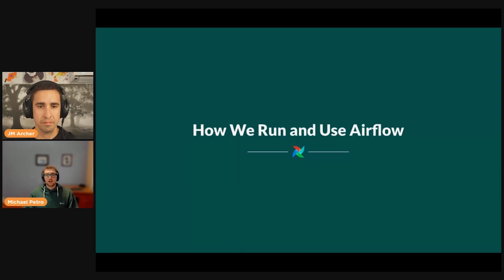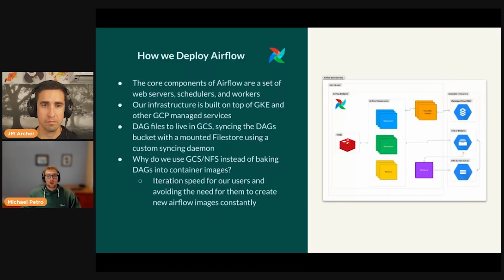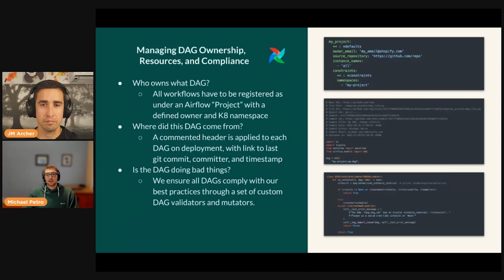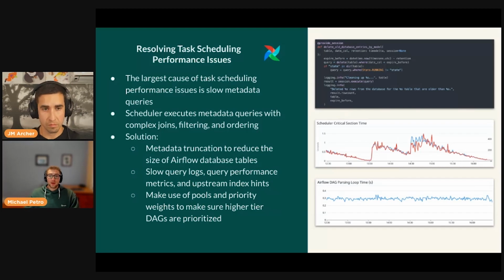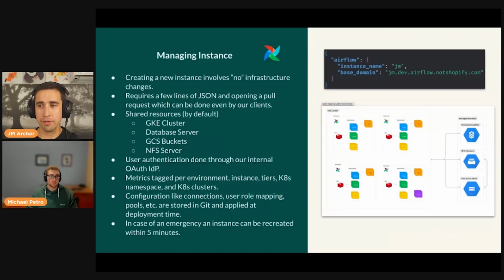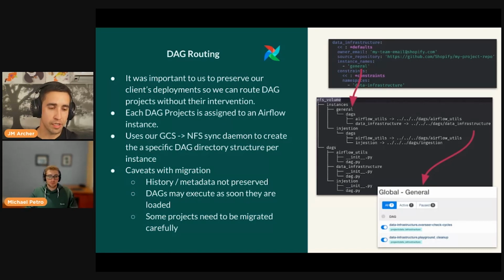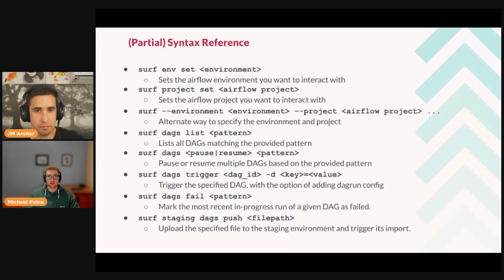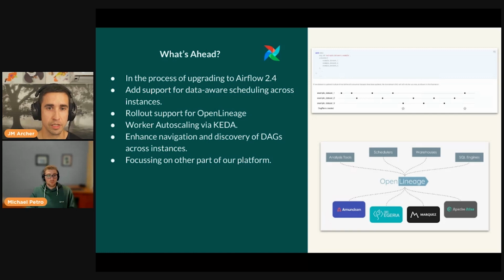Jean-Martin Archer & Michael Petro - Running Apache Airflow at Scale | PyData Global 2022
Apache Airflow is a foundational component of data platform orchestration at Shopify. In this talk, we'll dive into the many performance and reliability challenges we’ve encountered running Airflow at Shopify’s scale, our custom tooling, and the new multi-instance architecture we rolled out.

00:00 Welcome!
00:10 Help us add time stamps or captions to this video! See the description for details.